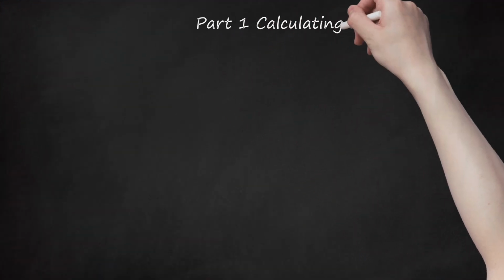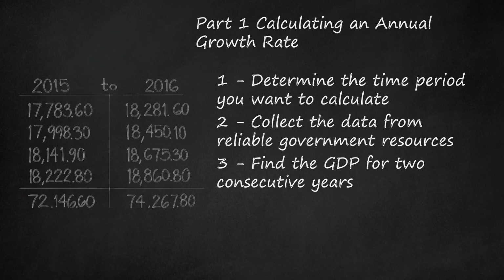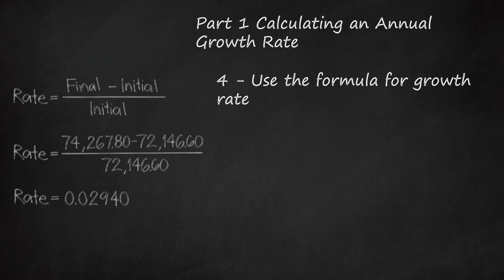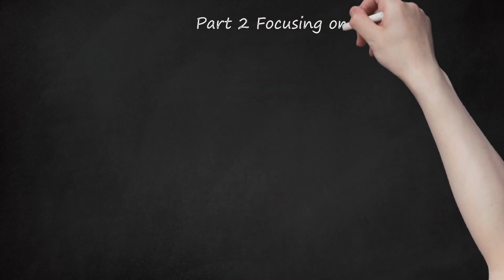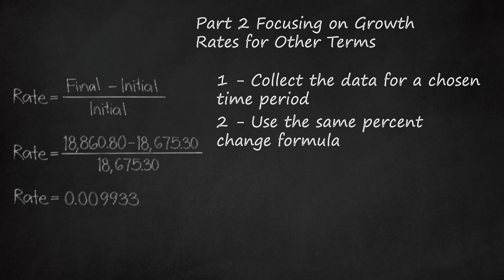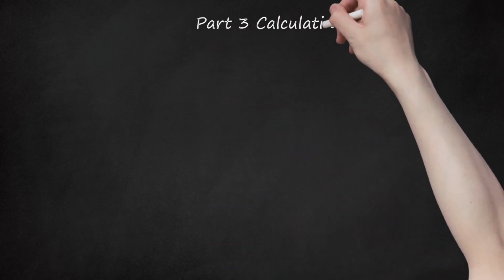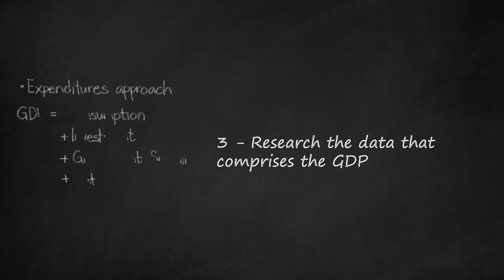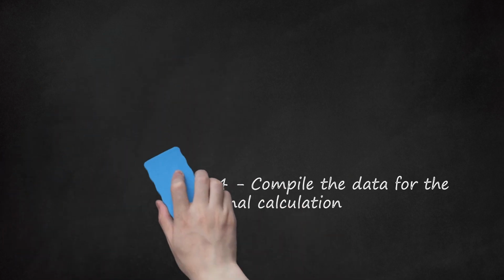Calculating Annualized GDP Growth Rates: A Step-by-Step Guide to Analyzing Economic Trends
the choice of time period is up to you and the specific research question you are addressing. 2 - use the formula for growth rate. to calculate the growth rate over the chosen time period, use the same formula as before:    — rate=final gdp−initial gdpinitial gdp    — insert the gdp figures for the chosen time period into the formula.    3 - interpret your result as a percentage. once again, the growth rate formula provides a decimal result. multiply by 100 percent to convert it into a percentage.    — report the growth rate as a percentage figure.    — for example, if you are comparing gdp growth rates from the third quarter of 2015 to the third quarter of 2016 and the calculation gives you a result of 0.015, you can report it as 1.5 percent growth.    — the choice of time period and the interpretation of the result will depend on the specific research question and analysis you are conducting.